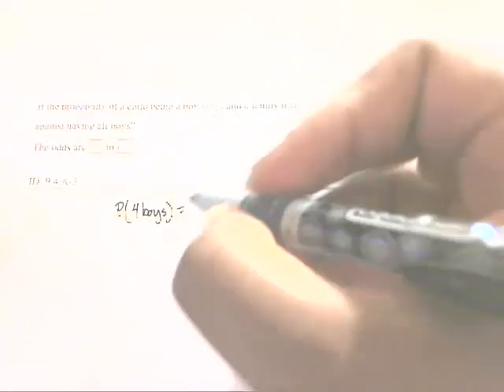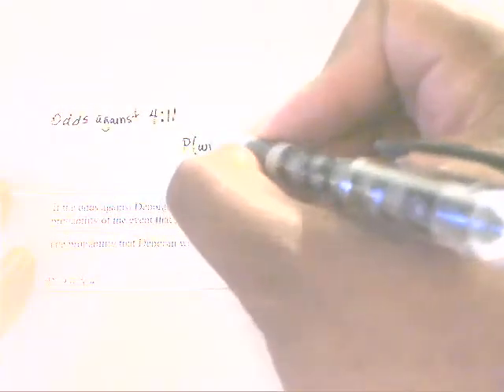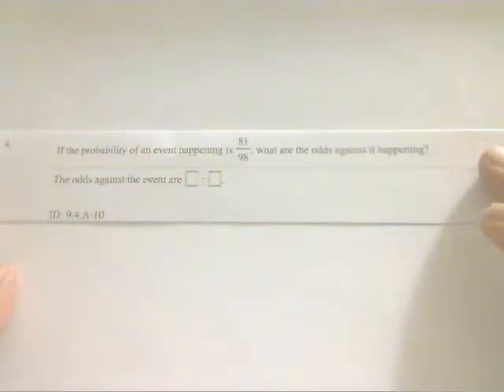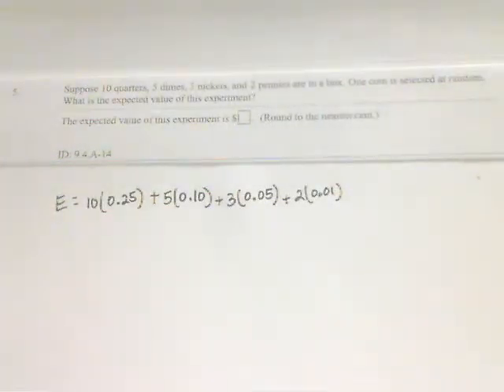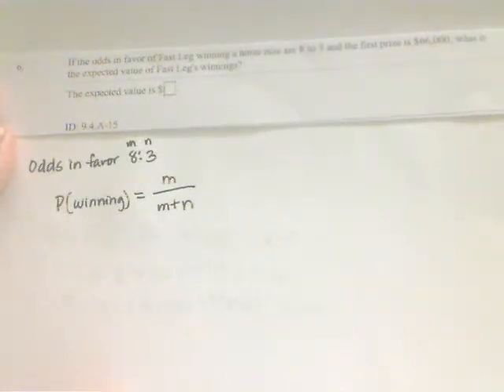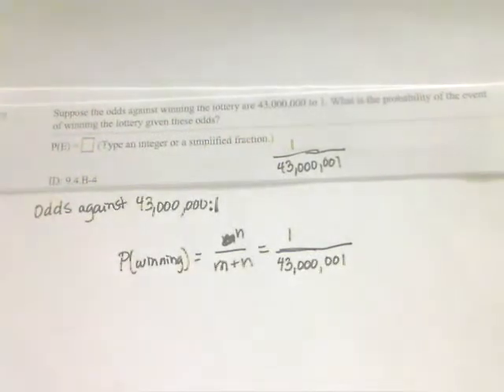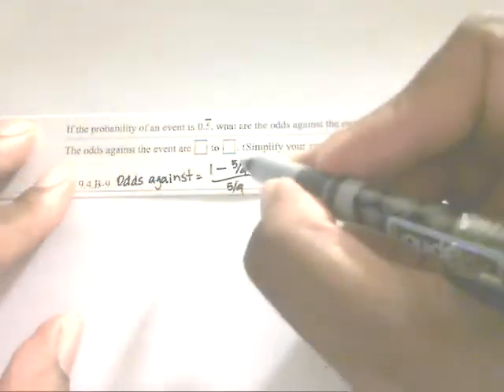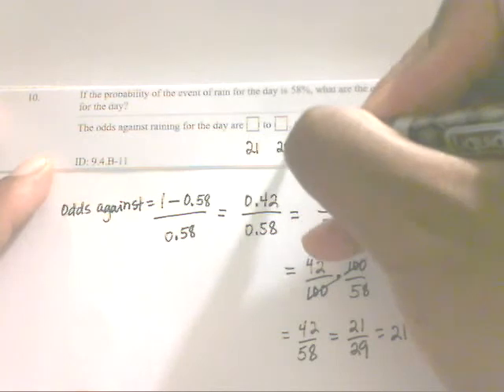MATH 2123 Section 9 4 Homework